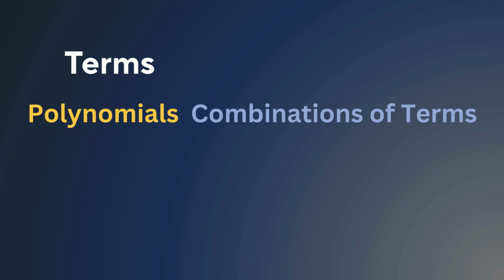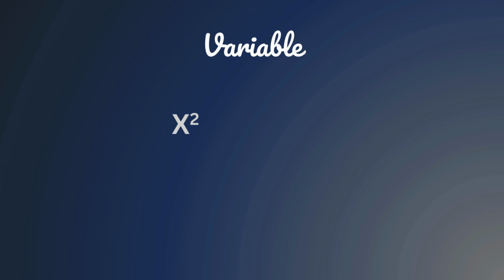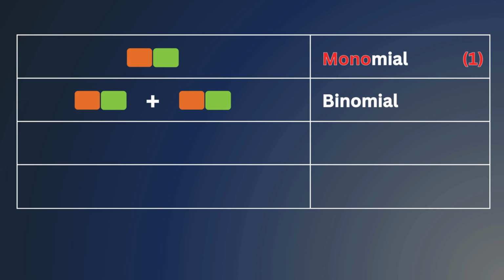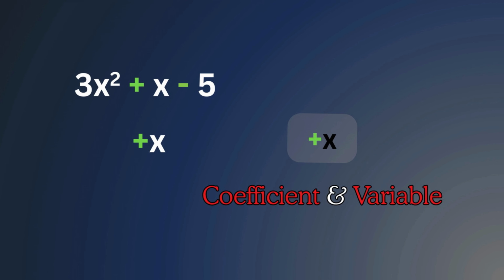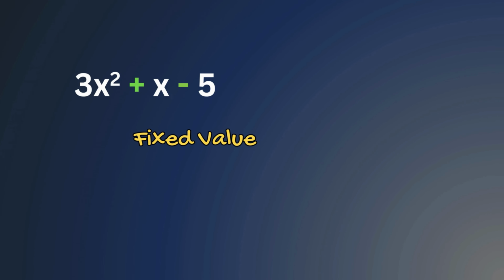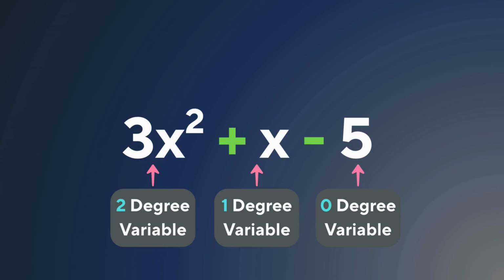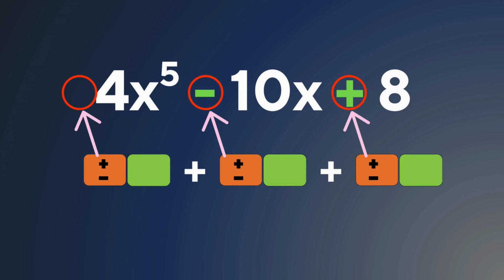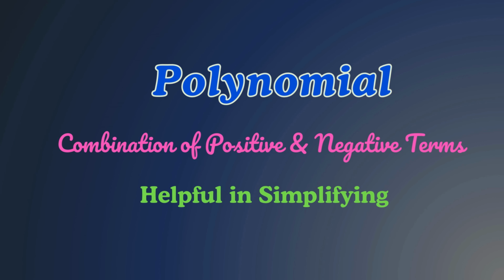Algebra for Beginners: What Are Polynomials. Introduction to Polynomials. Polynomial Terms & Degrees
In this video, we simplify the concept of polynomials by breaking down terms, their coefficients, and how they are combined to form polynomials. Learn how to identify and rearrange polynomials by their degree and understand their structure in simple terms.